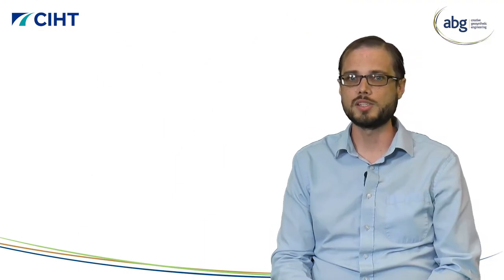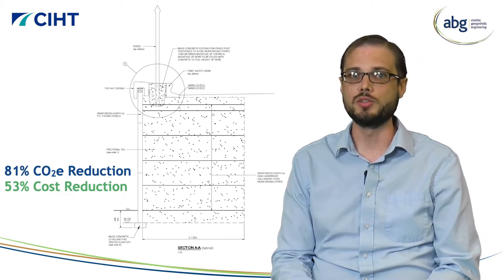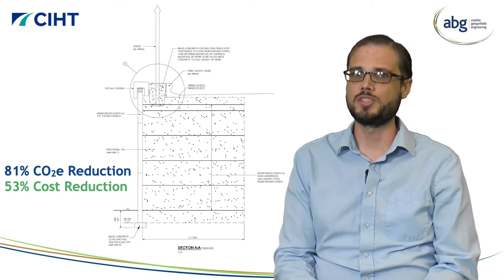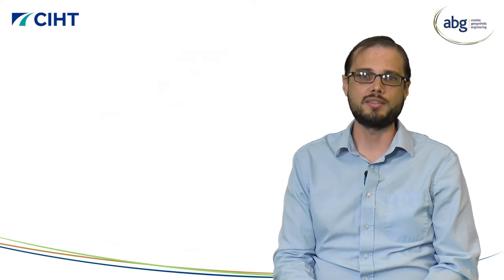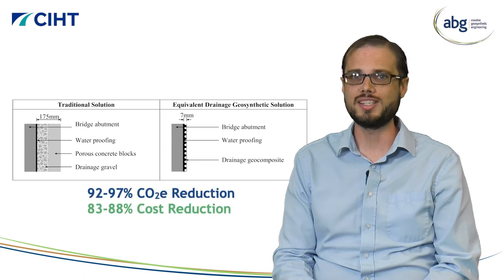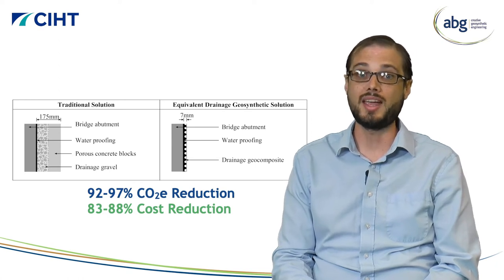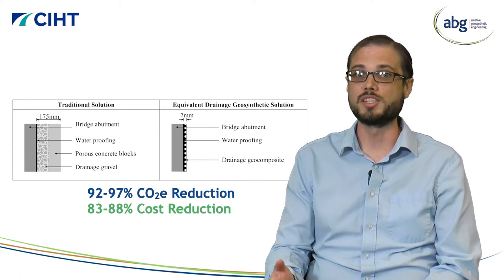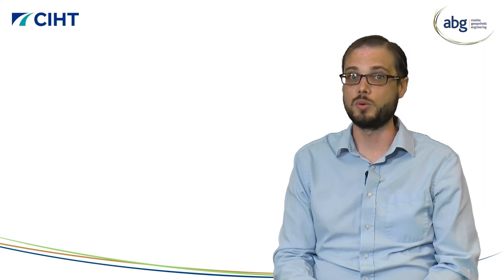CIHT Spring Conference Video The Route to Lower Carbon Highways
ABG Geotechnical Engineer & Highways Engineers present carbon saving geosynthetic alternatives for delivering Lower Carbon Highways projects.